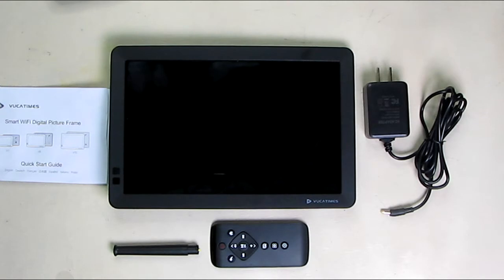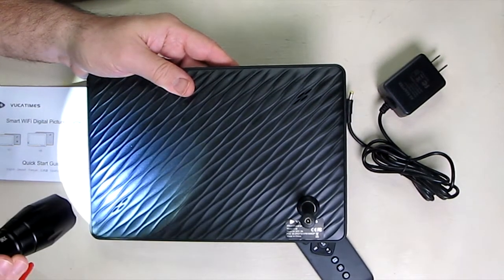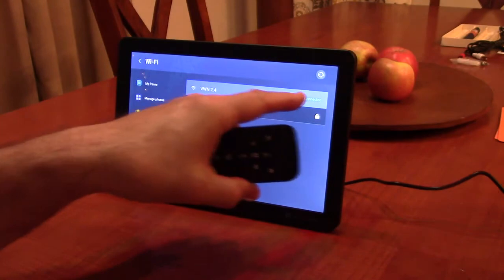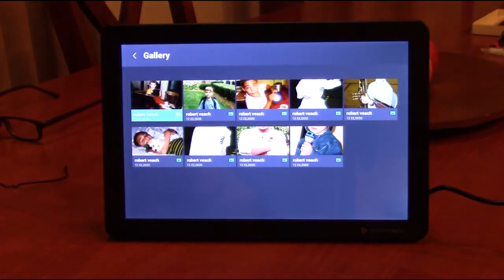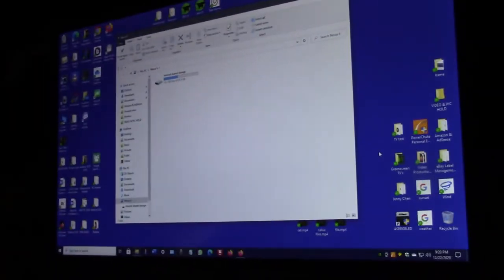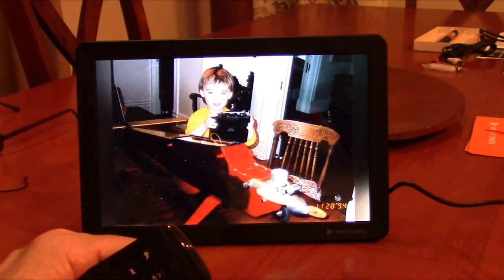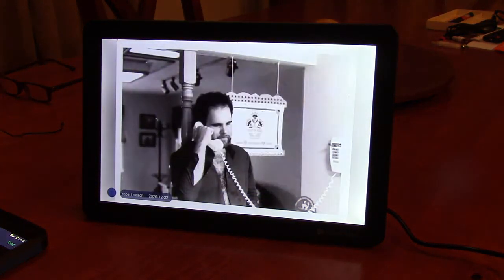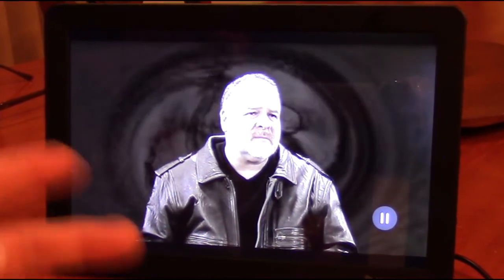BEST WIFI Digital Picture Frame Vucatimes Photo & Video Share Motion Sensor, Remote Control REVIEW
□ Electronic Components
         □ Hobbies:

    SIMPLEST VERSION WI-FI PICTURE FRAME: supports to send photos or small videos from the phone/tablet via app with ease of operation, especially useful for elderly or non-technical family members
    UNIQUE DESIGN: Our VUCATIMES V10 digital frame is produced in a unique model with design privilege, featuring the diamond pattern and matte design that makes the frame like an art of work. The 178 degree wide viewing angle and adjustable brightness feature, gives you a wonderful visual experience
    REMOTE CONTROL: Without any touch required; Built-in infrared remote control means the digital photo frame can be easily and quickly controlled by the compact remote control; what’s more, the remote is able to be attached to the back of the frame magnetically so it can always be stored right with the frame
    FREE APP & WIRELESS SHARE: With our secure Whale Photo app (For Android and IOS), you can bind unlimited users and connect unlimited photo frames, constantly share memories to the smart frame with your family and friends via wireless network anywhere, anytime